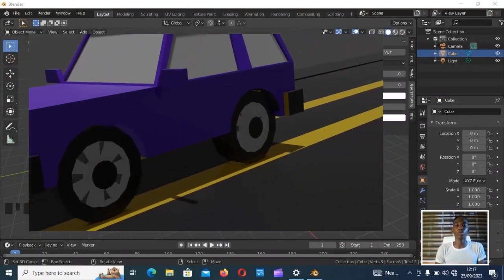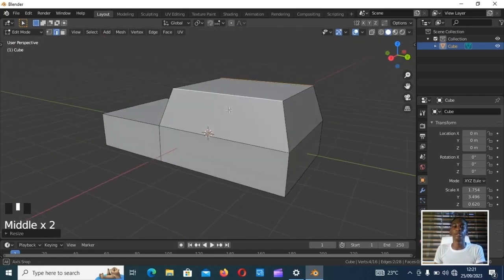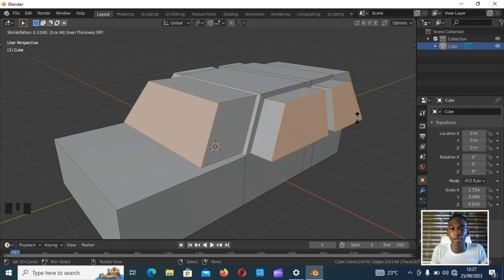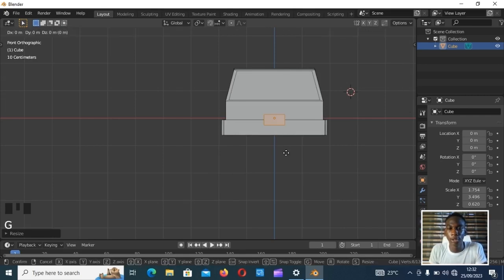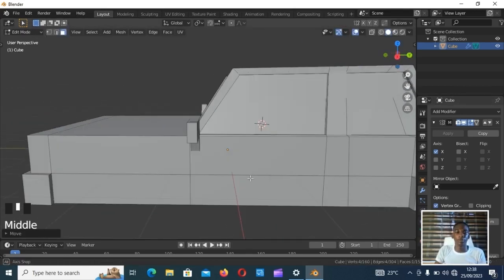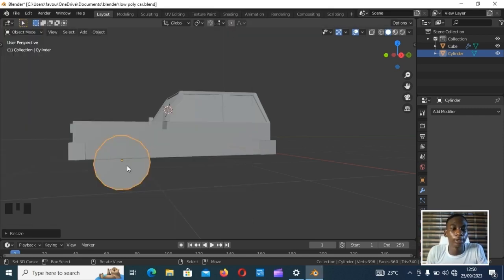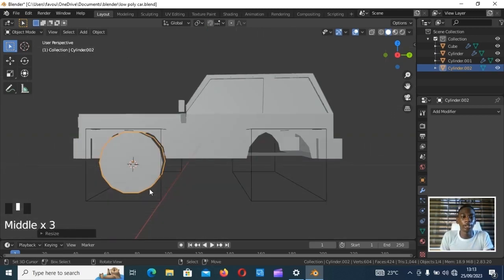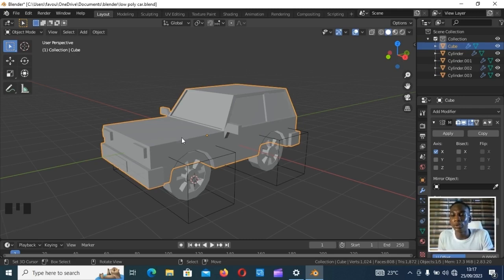Modeling a low poly car/animation in blender.Part 1. For beginners-Ovie Jehwo